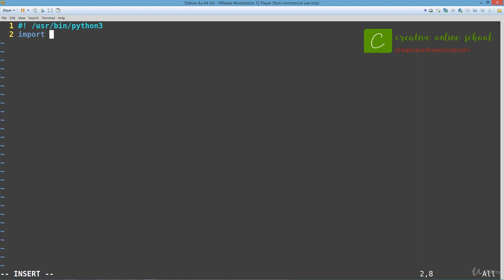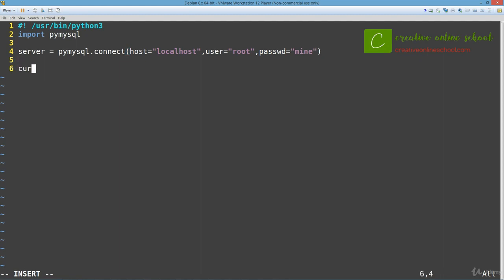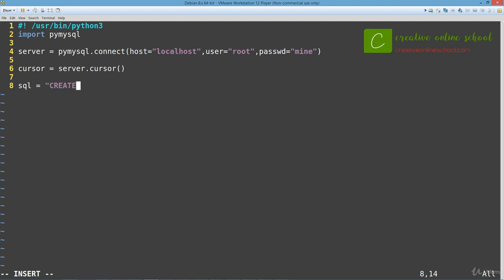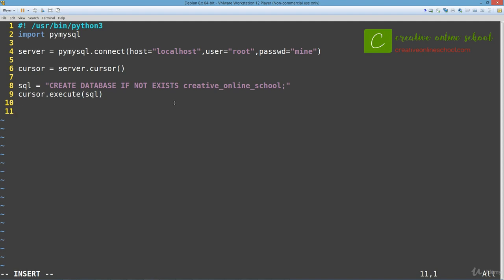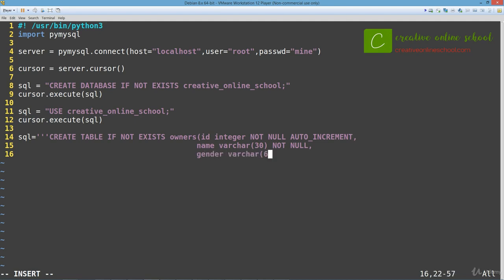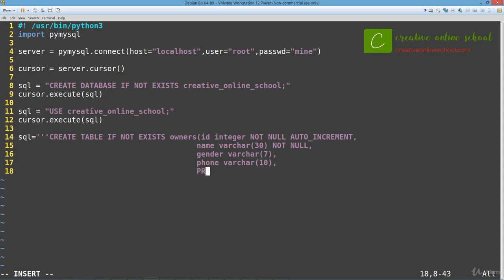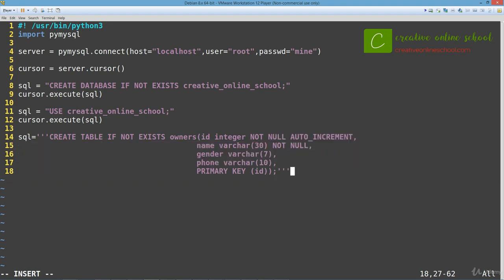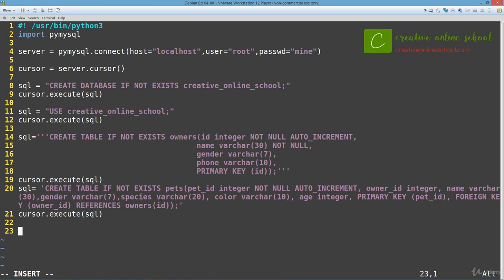Practical Web Development: 22 Courses in 1 (114 Creating MySQL Database through Python)